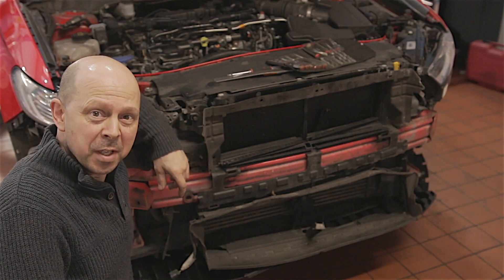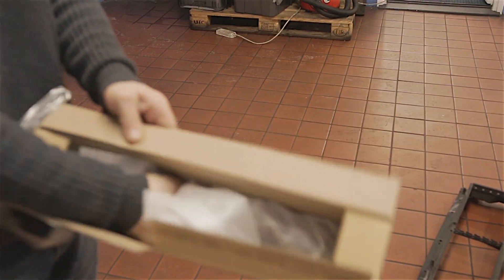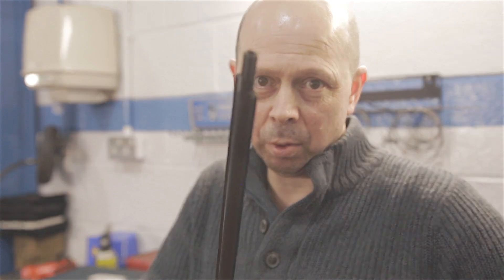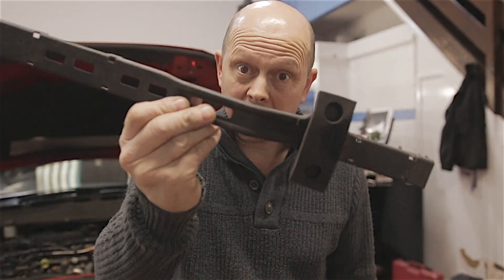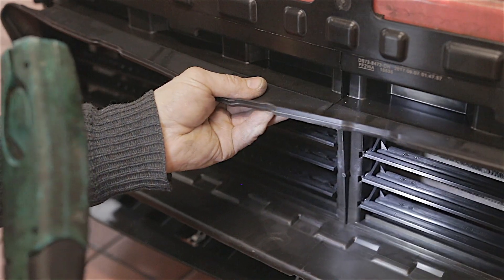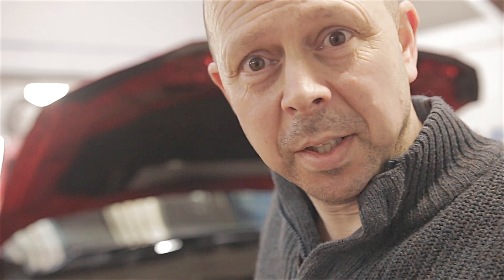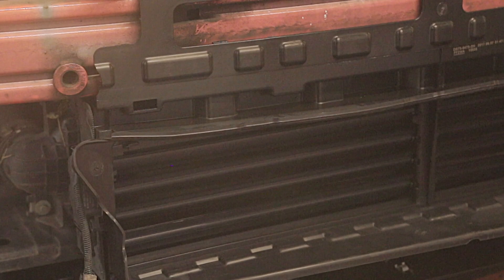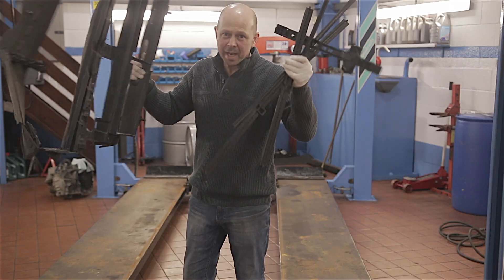Ford Mondeo Mk5 Active Grille Shutter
The active grille shutter mechanism on a mk5 ford mondeo, designed to aid engine warm up, performance and fuel economy.